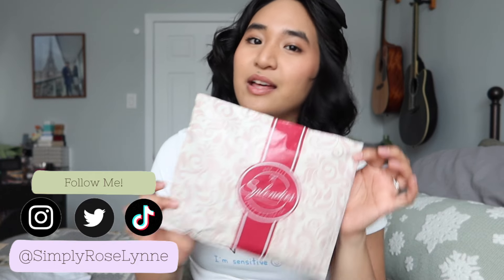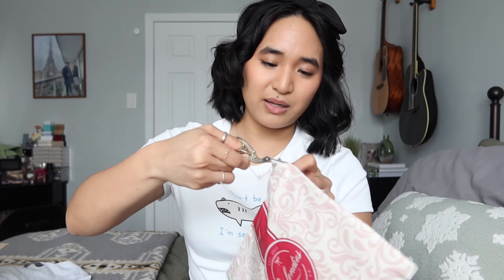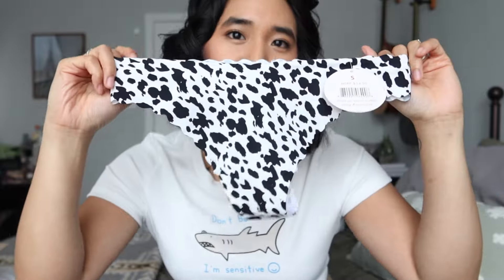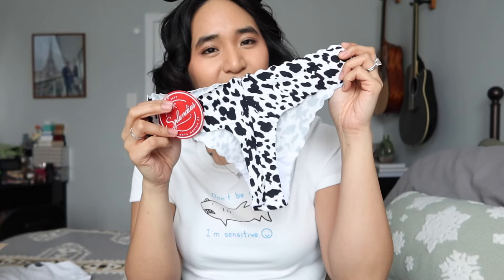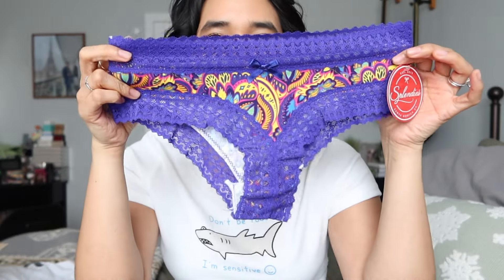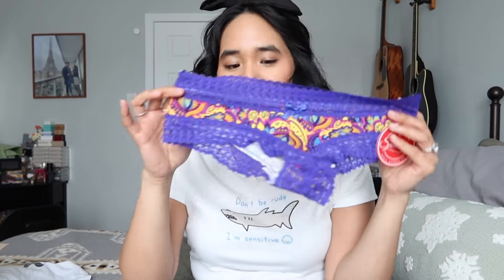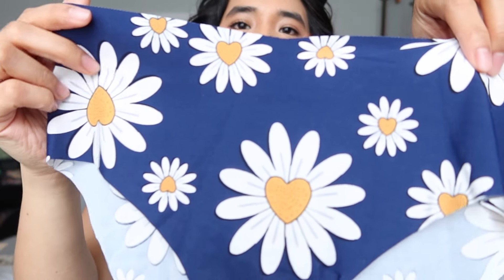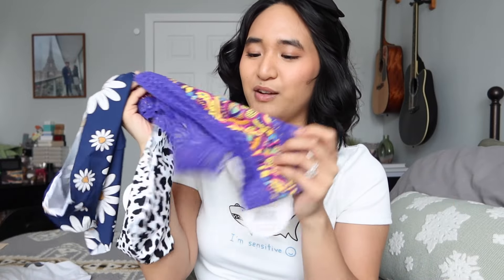😍 Open My Underwear Subscription For The Month With Me🛍️ Splendies Unboxing #65 | Simply Rose Lynne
Hello my darlings!  Today I wanted to share another amazing Splendies unboxing with you guys!  If you didn't already know about Splendies, they are a subscription box service that sends you three new surprise pairs of underwear every month for only $16.99 a month.  I hope you guys enjoy!

xoxo,
Rose Lynne